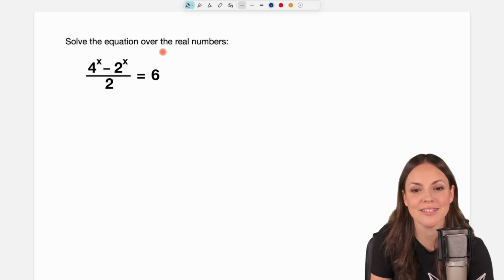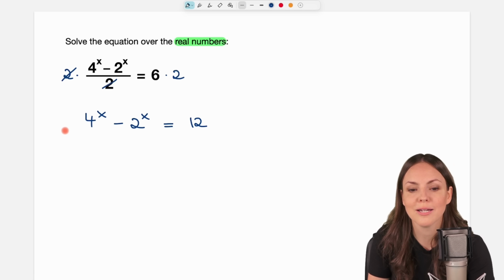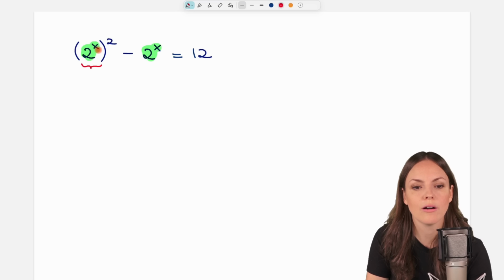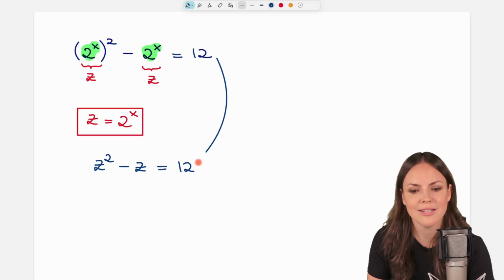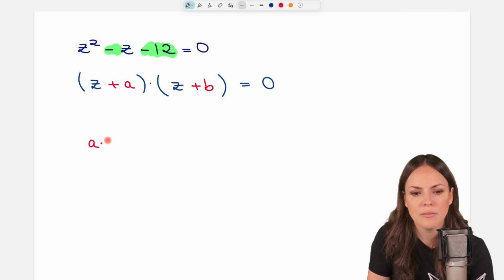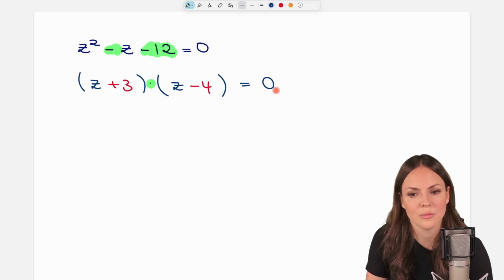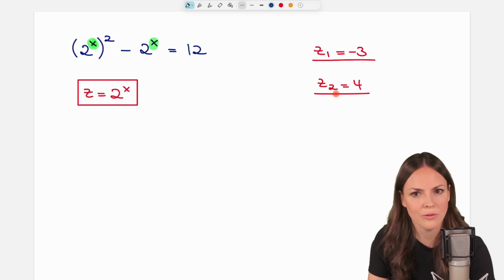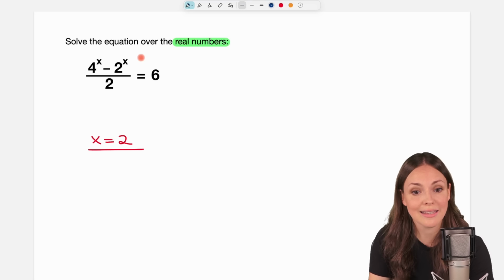Can YOU Solve This? – Exponential Equation Substitution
In this math video I (Susanne) show you a clever substitution trick that transforms a complex exponential equation into a simple quadratic equation, which we then crack using factorization. It’s one of those techniques that makes you feel like a math wizard once it clicks. Perfect for algebra and pre-calculus students! Mathematics explained.

00:00 Intro – Exponential Equation
0:28 Simplify the equation
2:56 Substitution
4:39 Quadratic equation
8:50 Substitution
10:43 See you later!